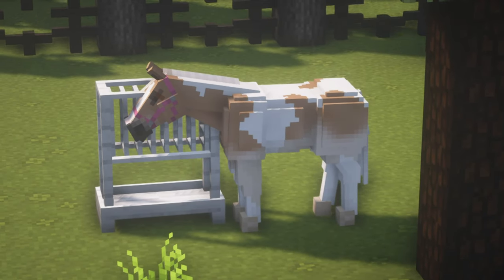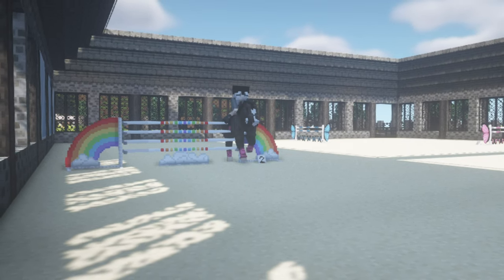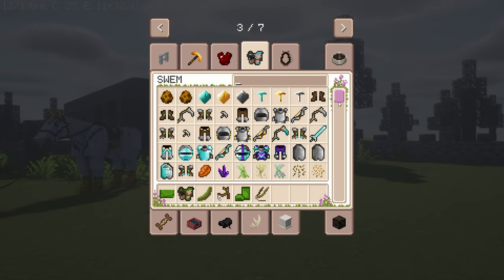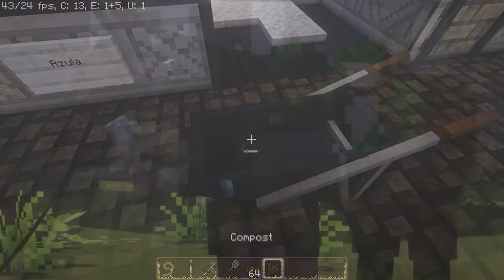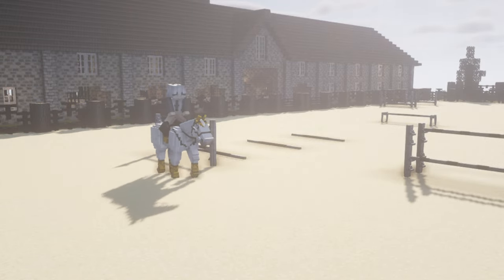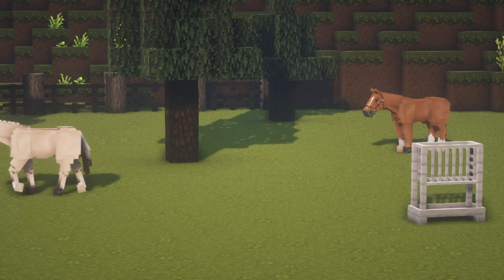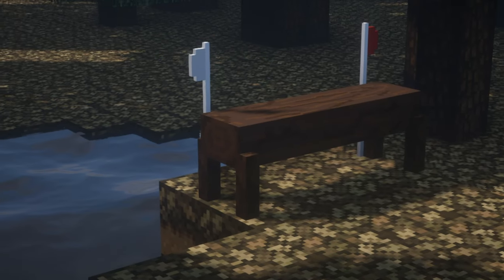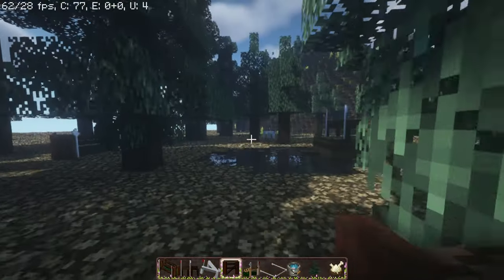Become A Minecraft Equestrian! II The BEST Minecraft Horse Mods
╰┈➤ ୨⎯ " 🌼 OPEN ME 🌼 " ⎯୧ ₍ ᐢ.ˬ.ᐢ₎˚୨୧

Profile picture, intro art, outro art & banner art by mrs.coldy on instagram!

•·.·''·.·•𝓕𝓐𝓠•·.·''·.·

Xbox Gamebar & NVIDIA Shadowplay

Jian Ying Pro. I save my videos in 1080p & 60fps

I have an artlist pro paid subscription.

In Canva Pro.

How do I make my game look like yours?
I use Reshade on my game. You can look up a tutorial on how to download it onto SSO.

Star Stable Online.

Can I be in your videos?
I host open call & open filming session sometimes, I usually announce them in my community tab